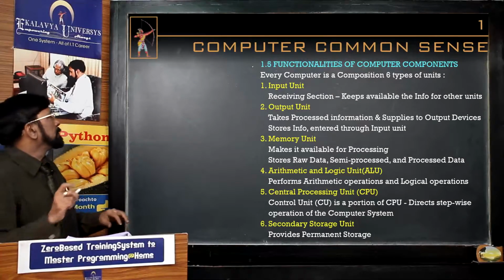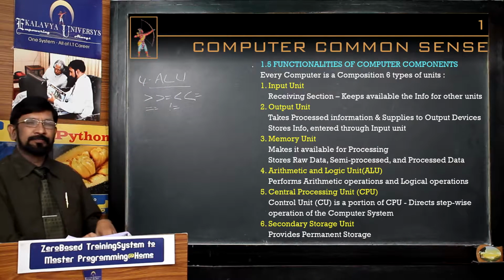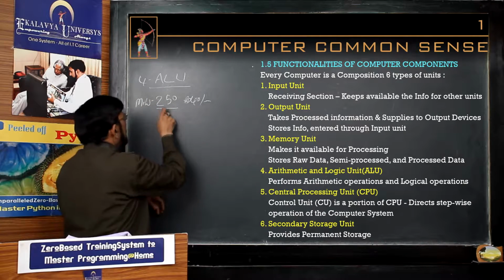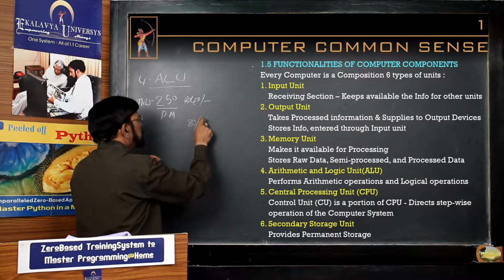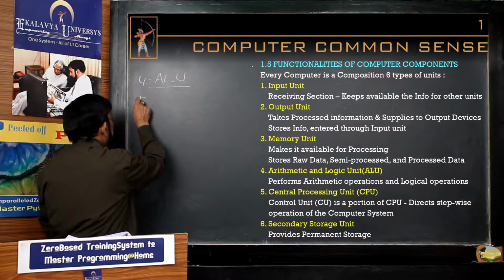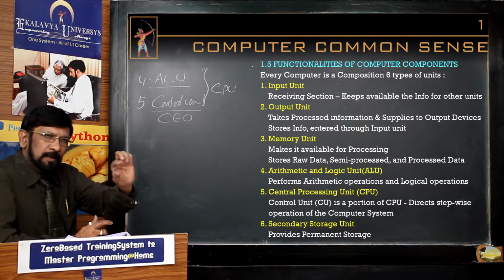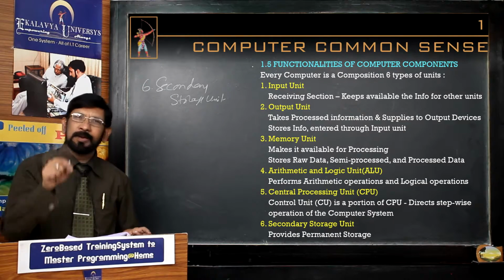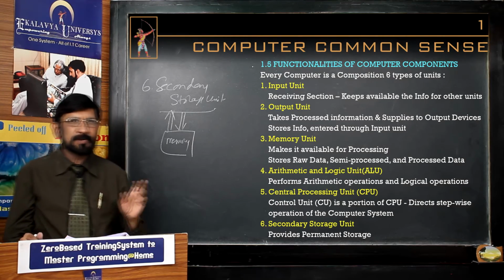1.5.2 Functionalities of Computer Components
1.5 FUNCTIONALITIES OF COMPUTER COMPONENTS
Every Computer is a Composition 6 types of units :
1. Input Unit
Receiving Section – Keeps available the Info for other units
2. Output Unit
Takes Processed information & Supplies to Output Devices
Stores Info, entered through Input unit
3. Memory Unit : Makes it available for Processing
    Stores Raw Data, Semi-processed, and Processed Data
4. Arithmetic and Logic Unit(ALU)
Performs Arithmetic operations and Logical operations
5. Central Processing Unit (CPU) : Control Unit (CU) is a portion    of CPU - Directs step-wise operation of the Computer System
6. Secondary Storage Unit : Provides Permanent Storage